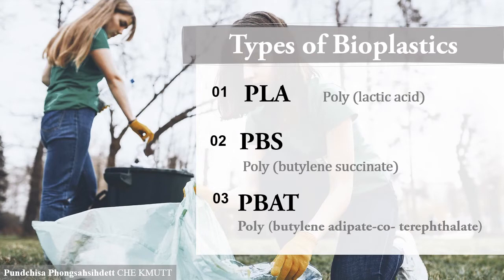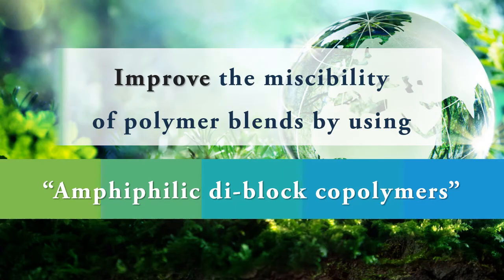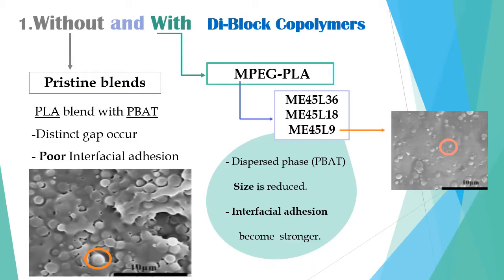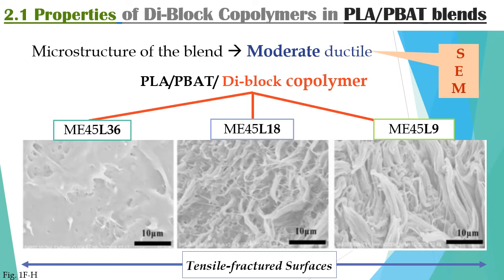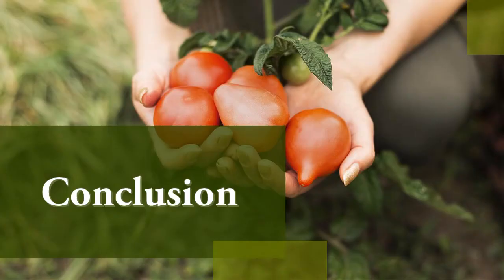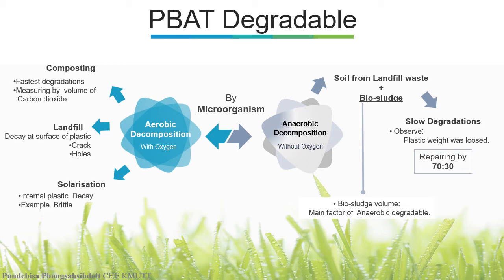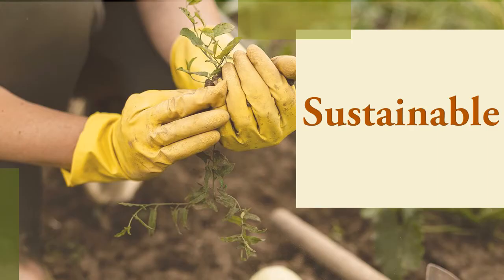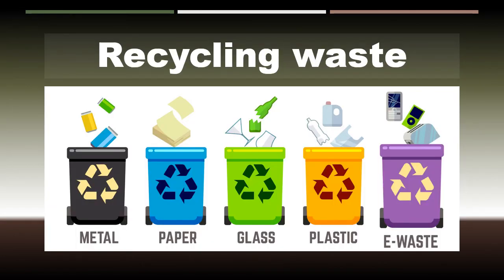Bioplastics definition with improve miscibility and Biodegradable process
็Hi! My name is Pundchisa P.
I am graduated from Chemical Engineering at KMUTT.

The full title of the clip is
Biodegradable plastics and Improve the miscibility of polymer blends using amphiphilic di-block copolymers.

All information in this clip consists of Bioplastics, polymers and Degradation. First I interest in plastics because in Thailand we use a lot of plastics goods at the same time I worry about world pollution, which leads me to deeply study and research Bioplastics and how can it degrade. I use around 1 to 3 years of gathering data and try as much as I can to explain it briefly with my full cycle from the Beginning until the End, (the cycle details shown below).
                           I strongly hope that this clip will help you as much as it can :)
Good luck and take care of your health during the COVID-19 crisis.

Ps. During the COVID-19 crisis I have to Fulfill the promise with my physics professor
Ph.D. Kachanon Nirunpong since sophomore via this channel.
Four years have passed and now  I realize that I chose the correct way.

Here is the cycle from my opinion in this clip is
1. Definition           2. Improve the miscibility of bioplastics
3. Biodegradation 4. How to use plastics in proper ways

The article Improve the miscibility of polymer blends using amphiphilic di-block copolymers can be found online at